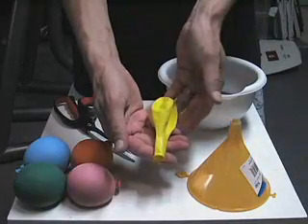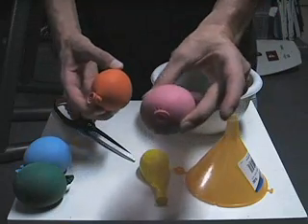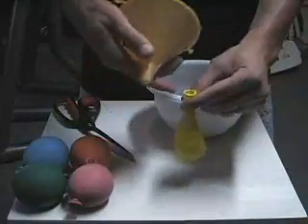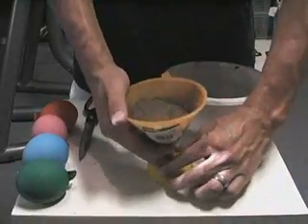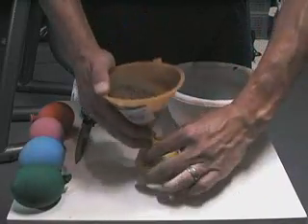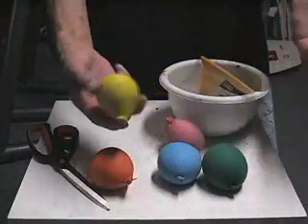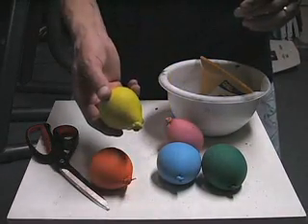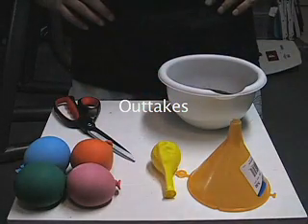How to make a juggling bean bag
How to make a juggling bean bag, or how to make a juggling ball.  A quick funny guide to making quick inexpensive juggling balls.